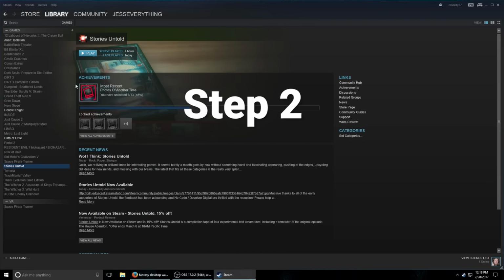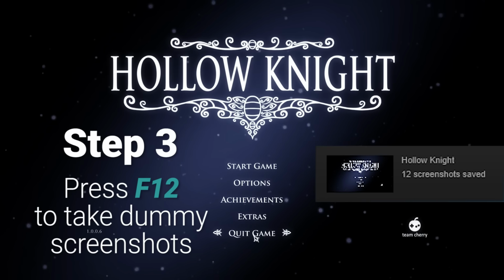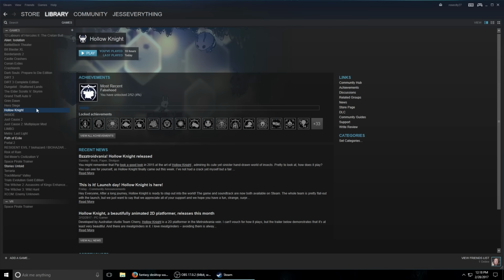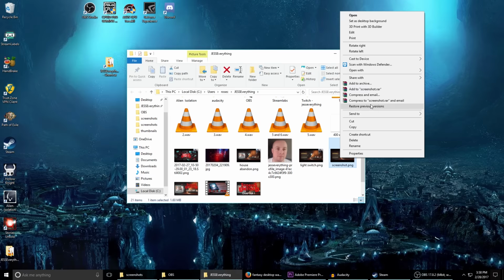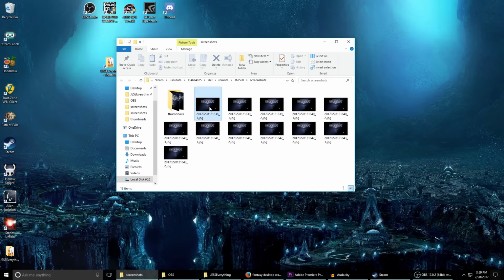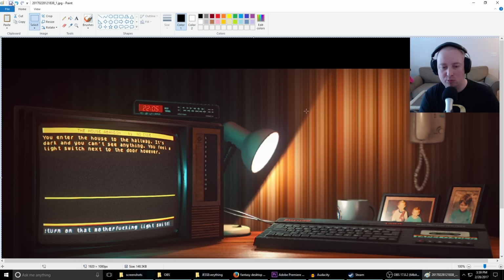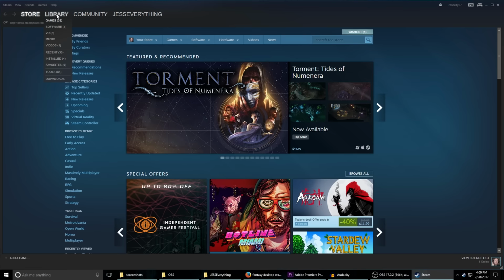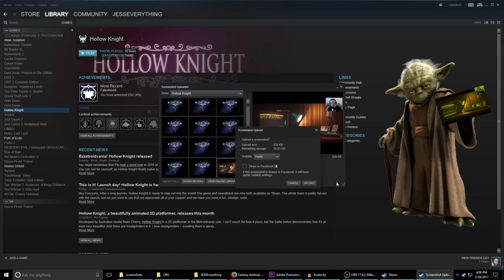How To Upload Custom Screenshots To Steam: 100% Working Method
Do you want to know how to upload custom screenshots to your Steam library?  This tutorial will show you a verified workaround to quickly get your files online.  This 100% working method was last tried on 4/8/2017, and uses a simple trick of "dummy screenshots" to trick Steam.

After wanting to upload some custom images to my Steam community groups I became frustrated that I couldn't upload the pictures that I wanted, so I scoured the internet looking for a working fix. I tried a few methods and tutorials which involved changing filenames and even editing files directly with a text editor. None of them worked! I realized that I could take "dummy" screenshots with Steam and then just overwrite the images with the image that I actually wanted. This method is stupid simple, to the point where it almost makes me angry. But hey, we love our screenshots. REEEEEEEEEEEEEEEEEE!